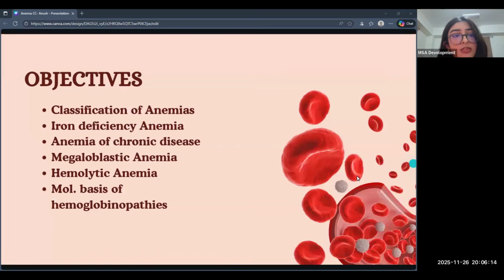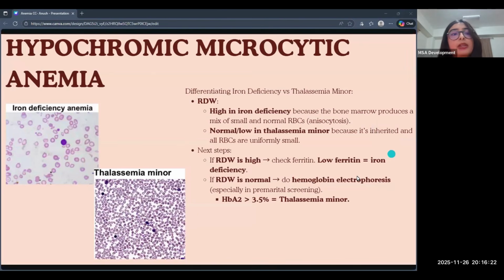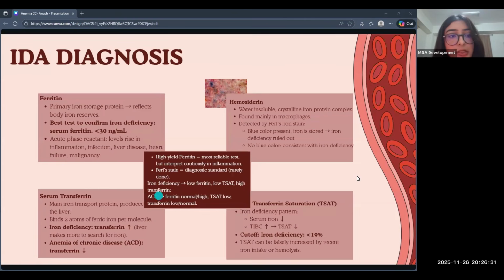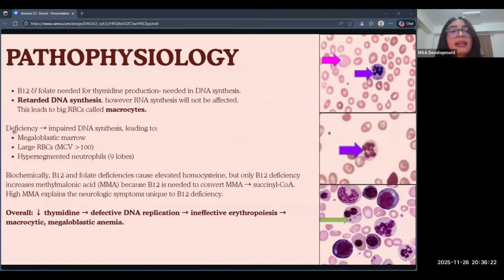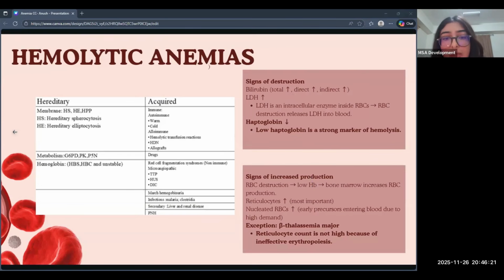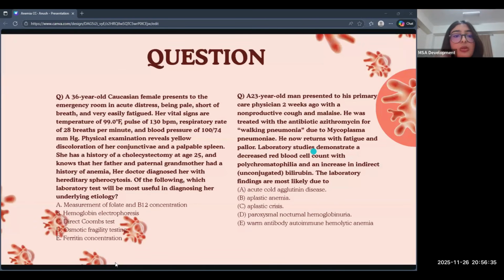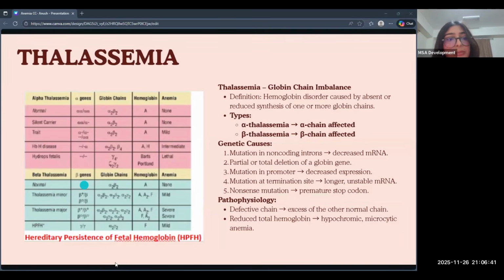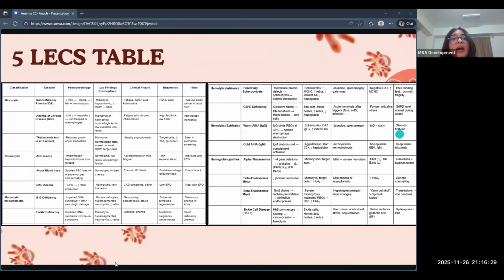HEM ONC Crash Course Part 1 - Anemias | Anush Muhammad | HEM 352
Topics Covered:
1. Classification of anemias
2. Iron deficiency and anemia of chronic disease
3. Megaloblastic anemia
4. Hemolytic anemias
5. Molecular Basis of Hemoglobinopathies